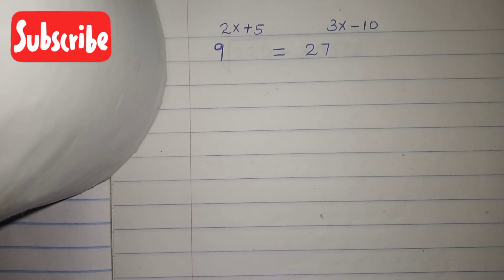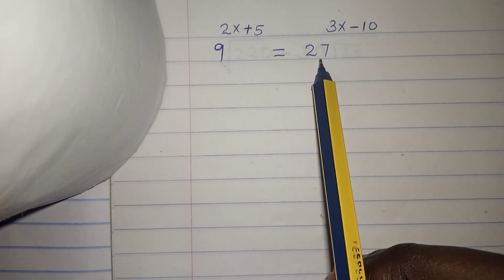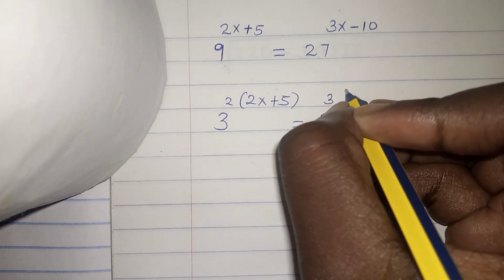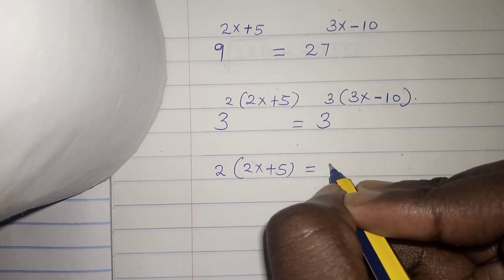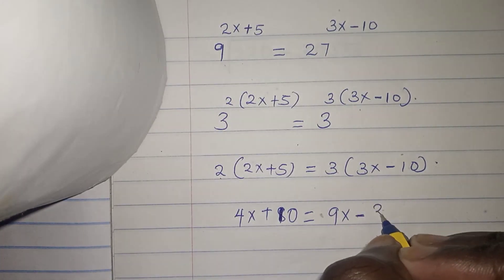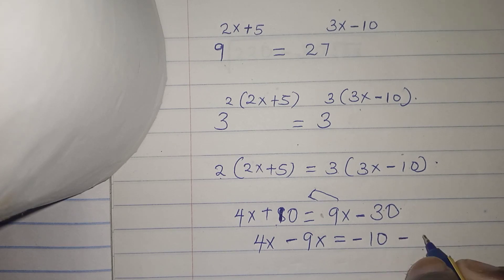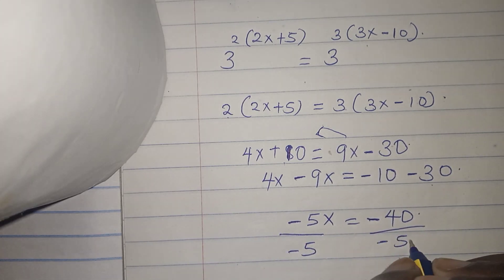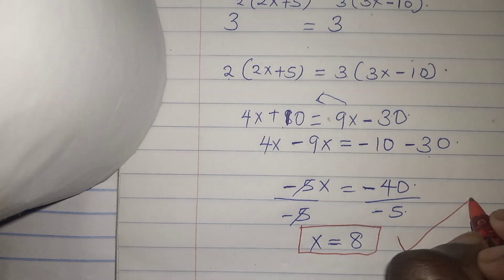a nice exponential equation